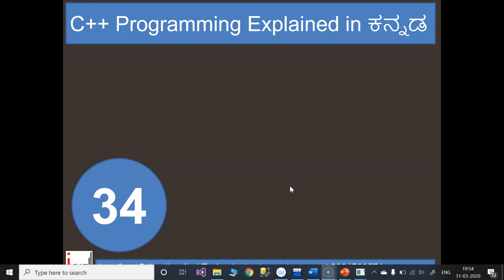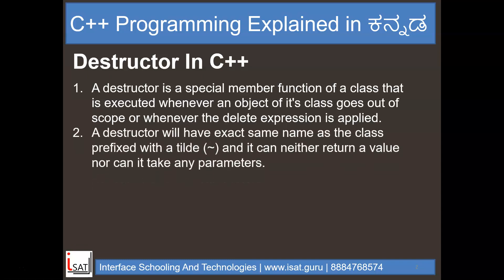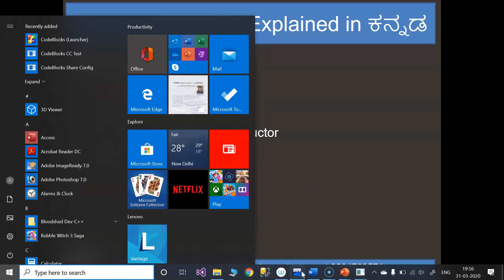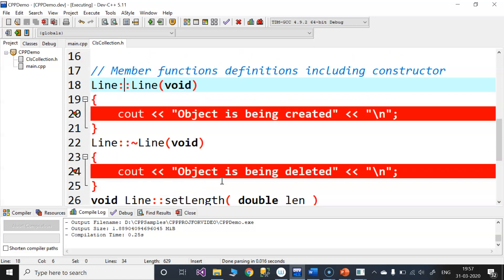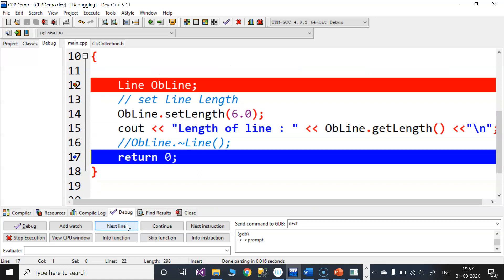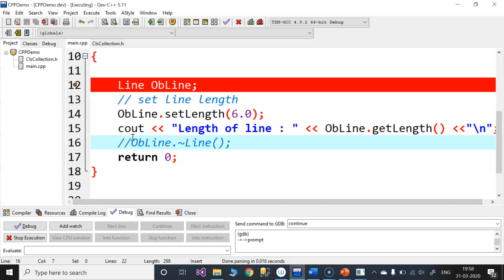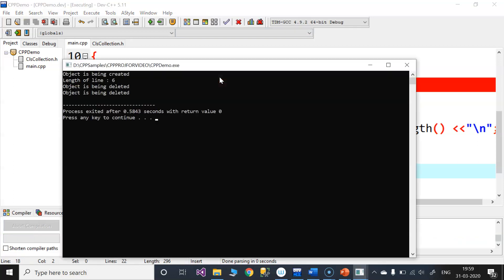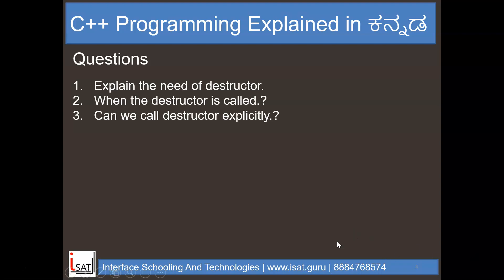Destructor In C++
Video explains destructors in C++ with program example.